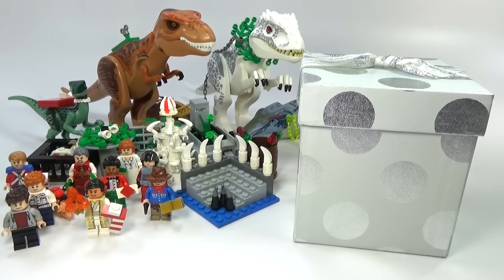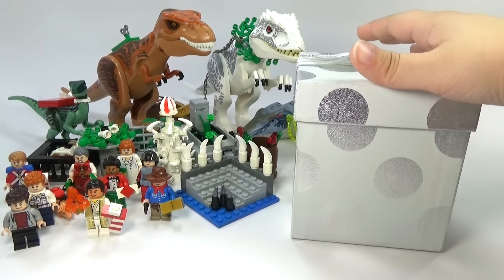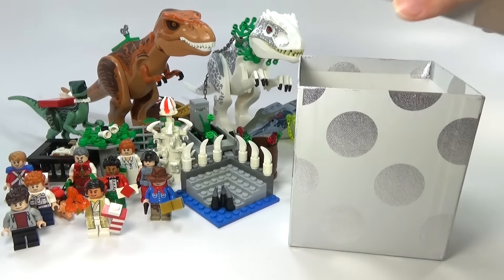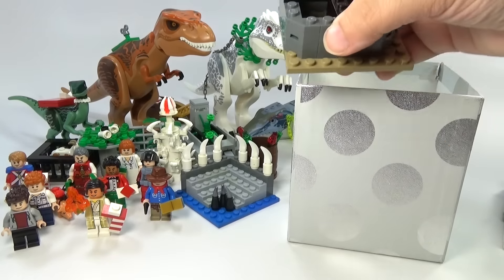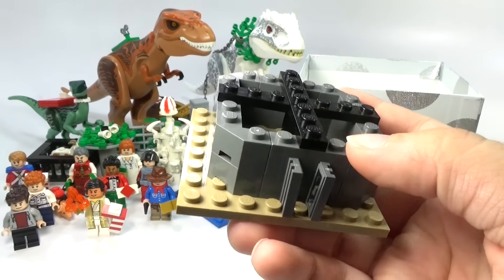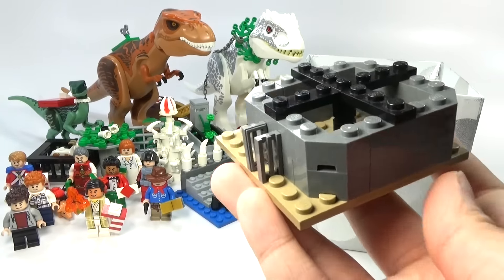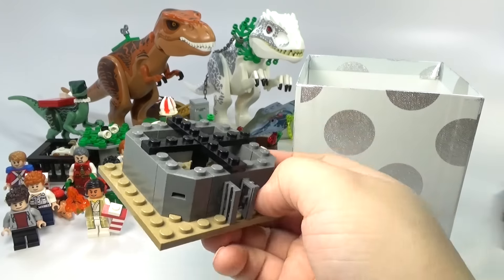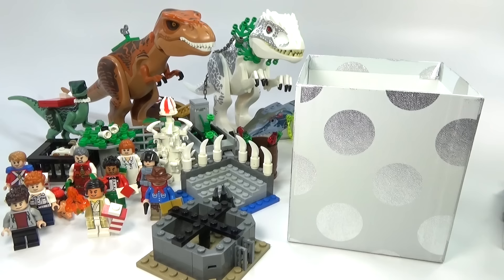Custom MOC LEGO Jurassic World Park Advent Calendar Day 23 Unboxing - BrickQueen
Join Owen and Claire for a dinosaur filled countdown to Christmas! 24 Jurassic World and Jurassic Park themed customs and MOCs.

"Winter Wonderland 5" by: Magnus Ringblom